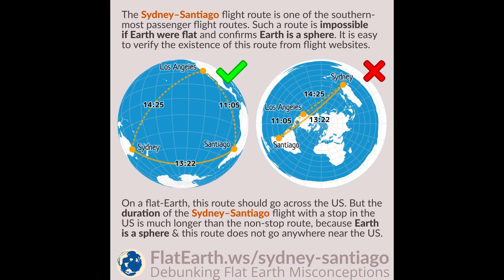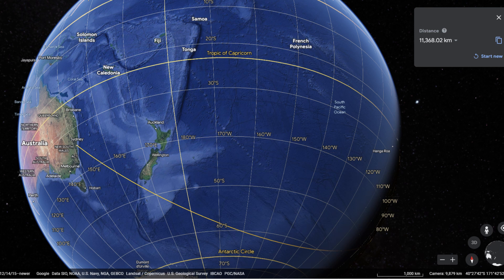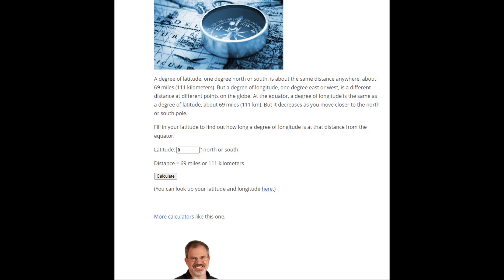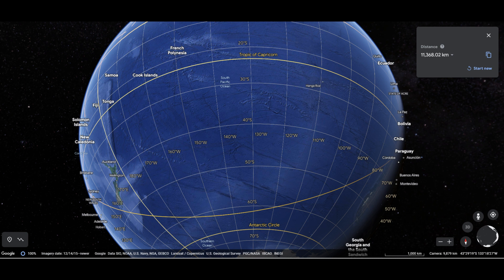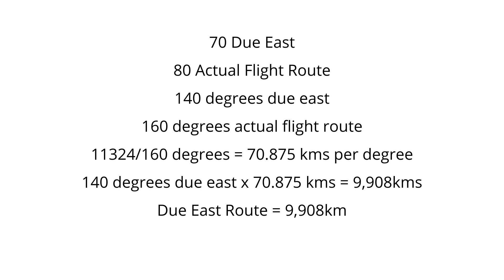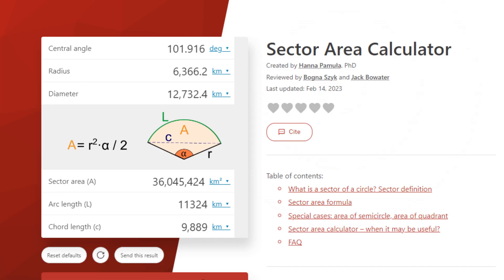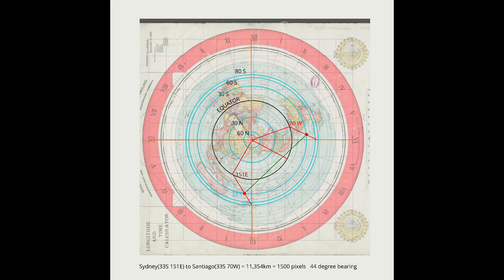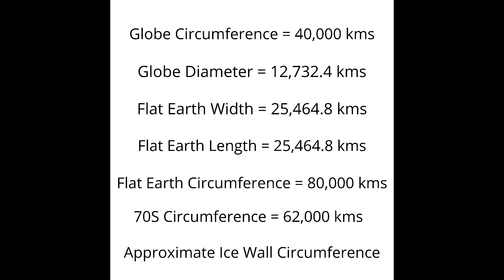Sydney to Santiago on a Flat Earth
By plotting the great circle routes, understanding that longitude degrees change with latitude, getting the due east degrees and working out the chord length we can easily show the flight routes listed on the globe work for the flat earth.